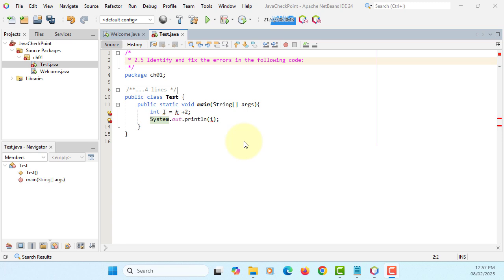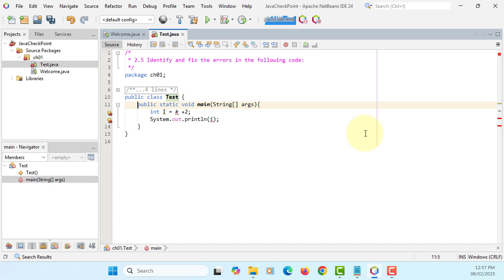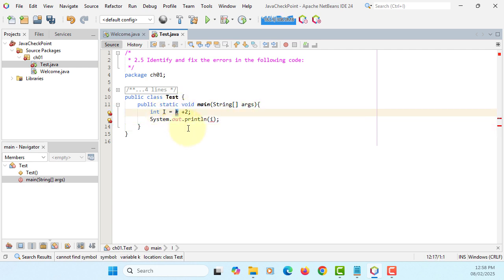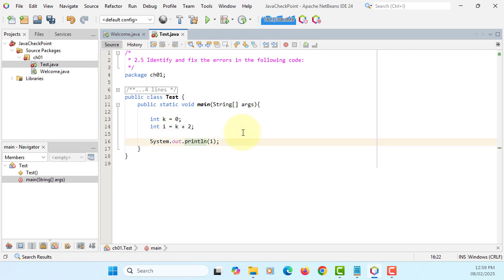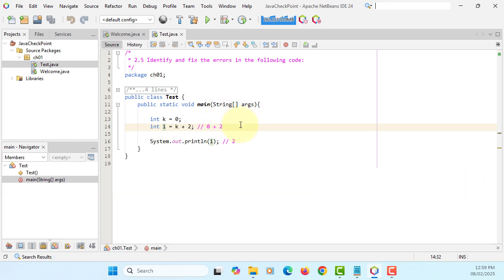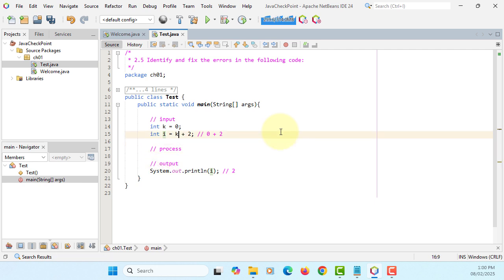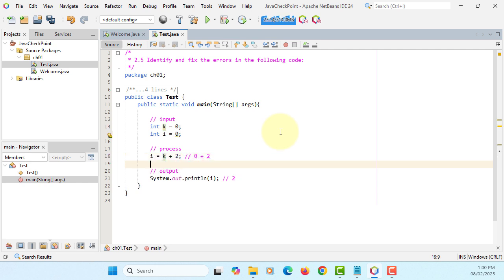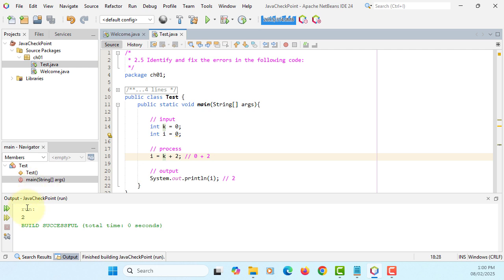Java Check Point 2 - Variable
Identify and fix the errors in the following code:
  int I = k +2;
  System.out.println(i);